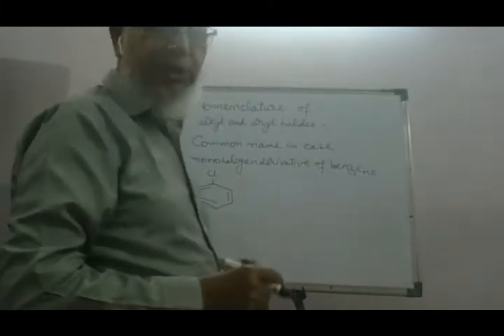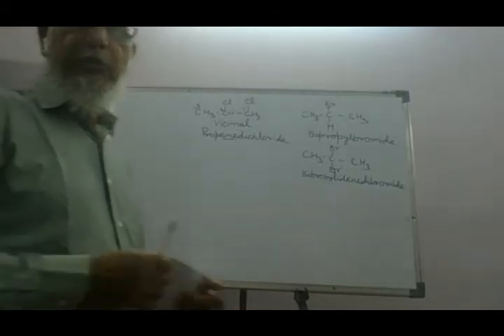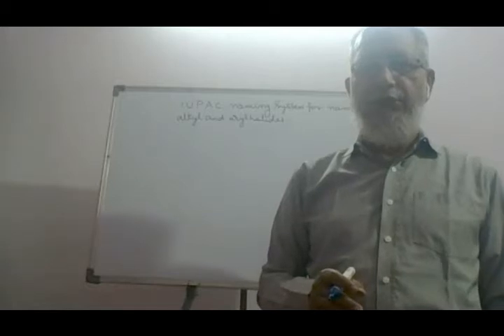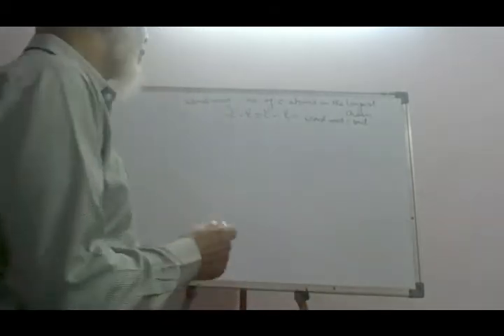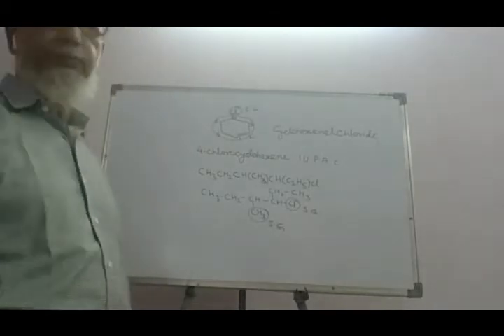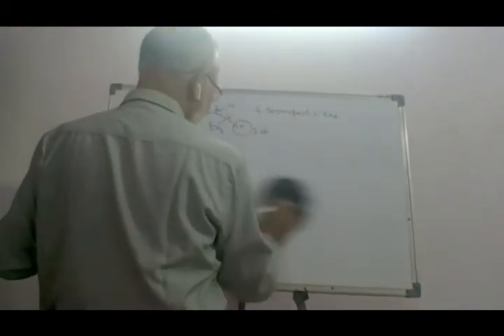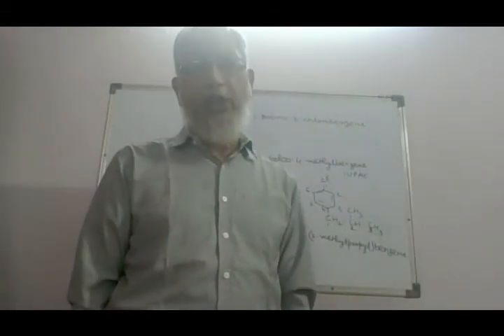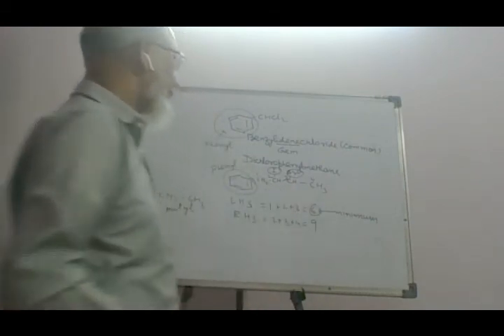ALKYL & ARYL HALIDES | BY Dr. S.R. HAQUE | EX PRINCIPAL NERSSS, GORAKHPUR | LECTURE II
Nomenclature of Alkyl and Aryl halides